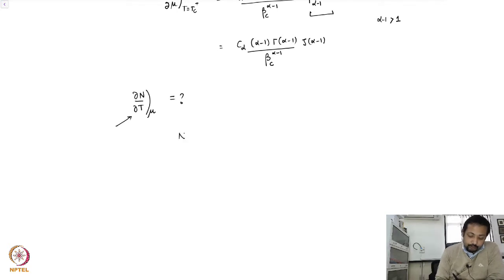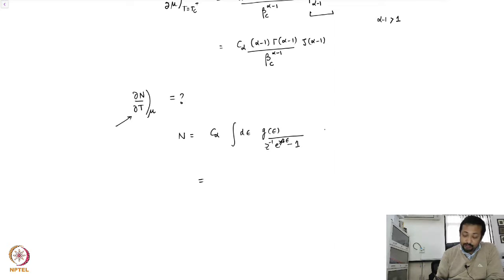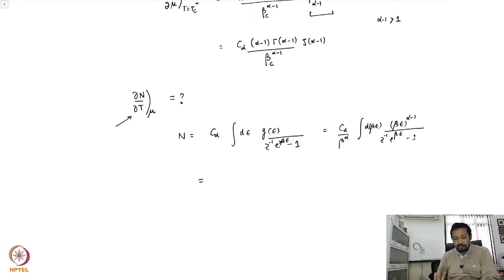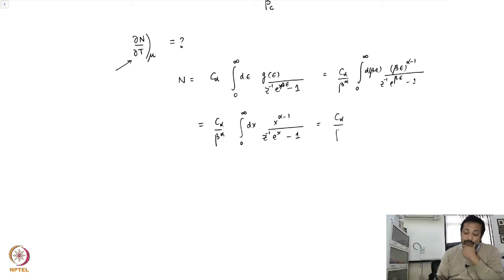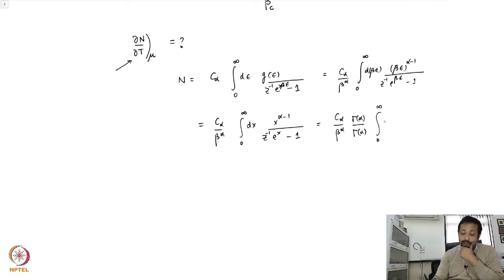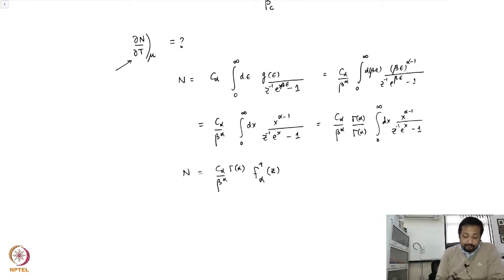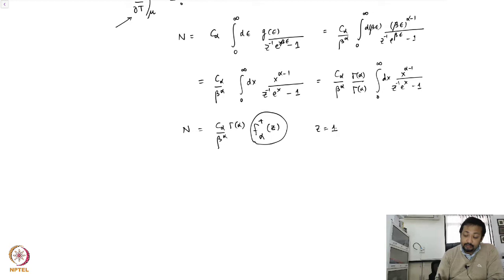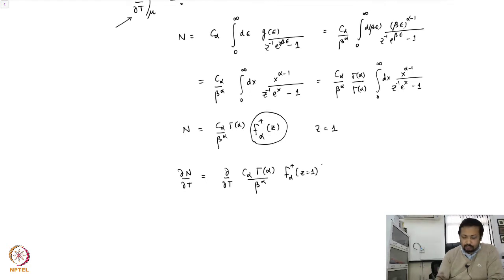mod12lec64 - Discontinuity in the Specific Heat of a Bose Gas - Part 02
Discontinuity in the Specific Heat of a Bose Gas